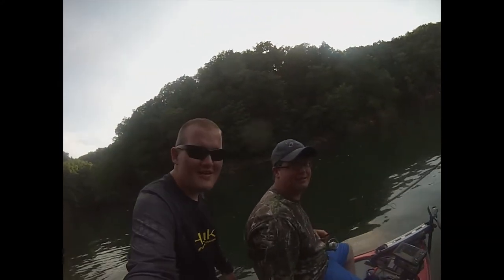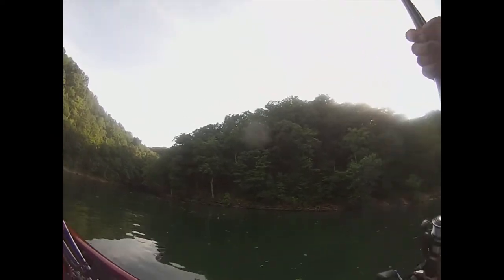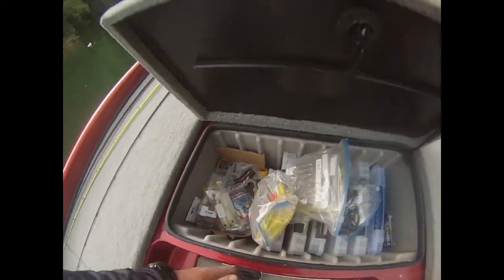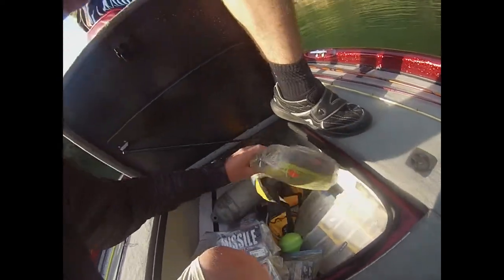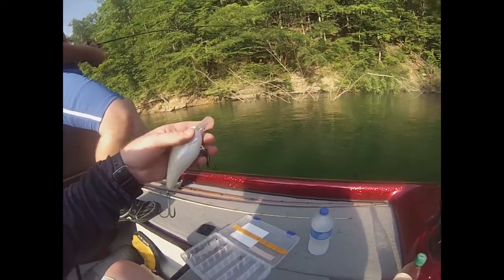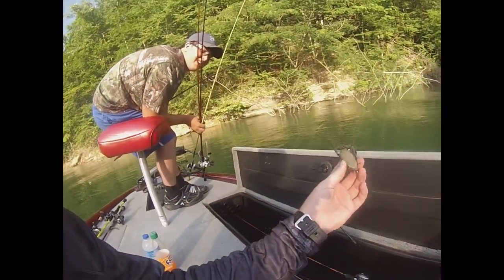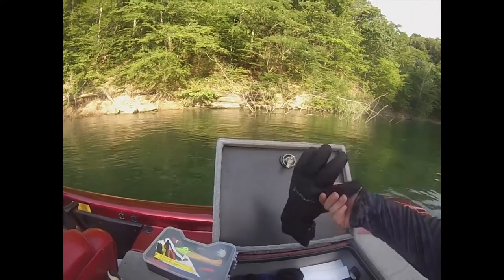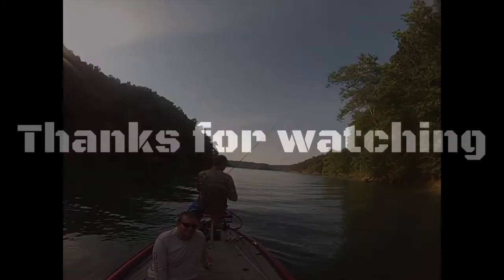Triton Boat Tour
A vivid look inside a pro's Triton Bass Boat.